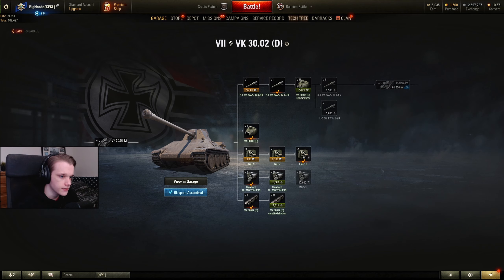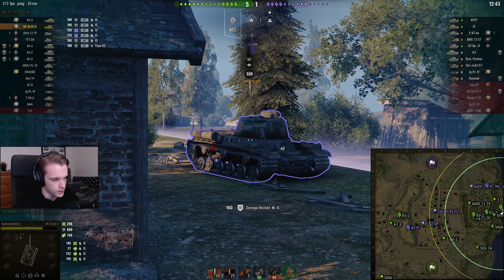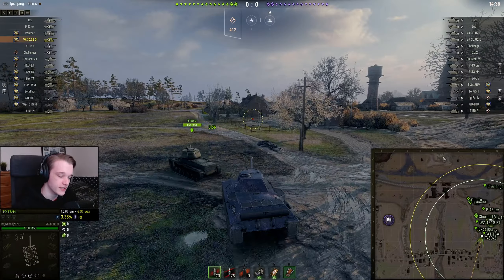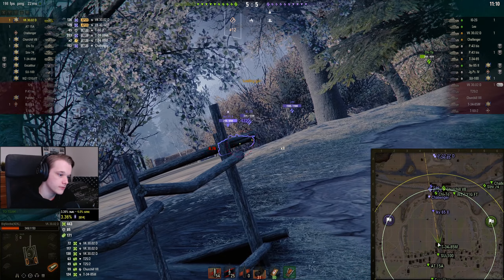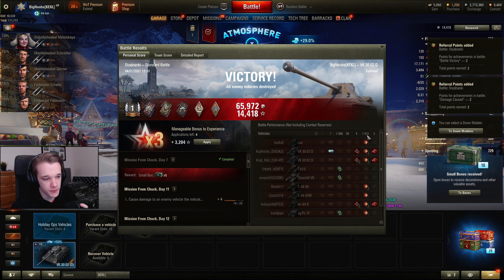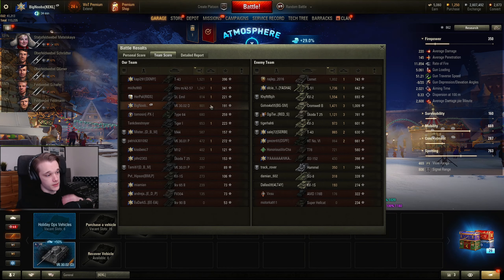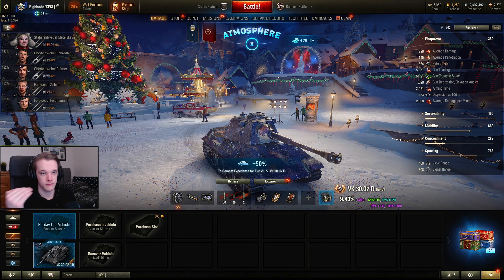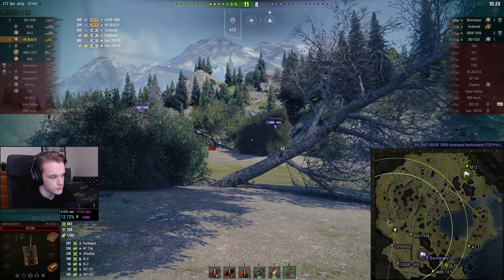The Grind | S2-E7 | World of Tanks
Timestamps:
00:00 - Intro
01:28 - Game 1
06:48 - Game 2
15:47 - Game 3
19:45 - Game 4